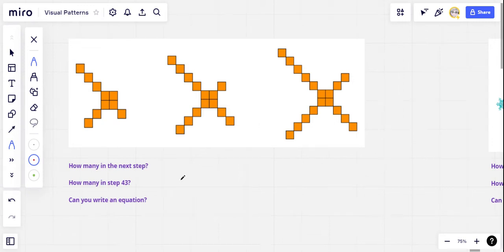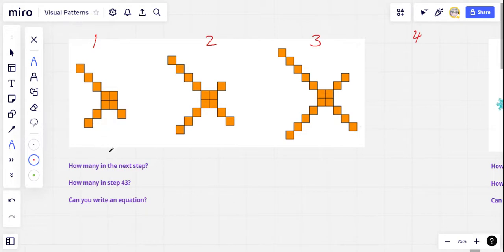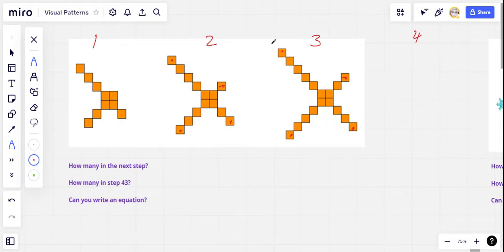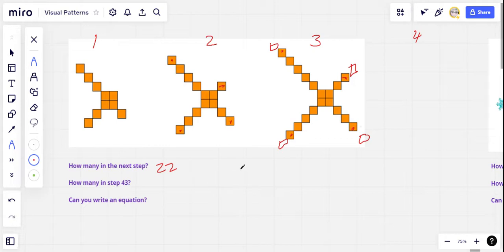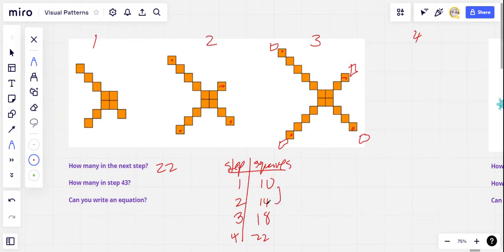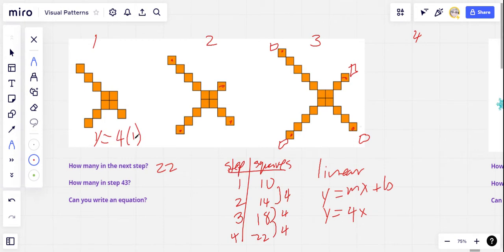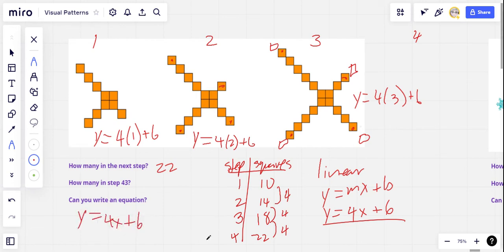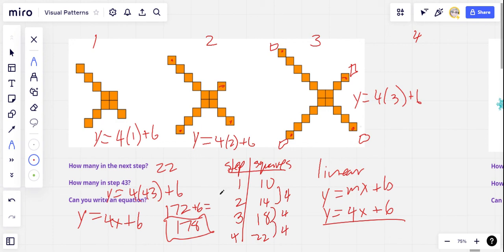Visual Pattern Challenge 49